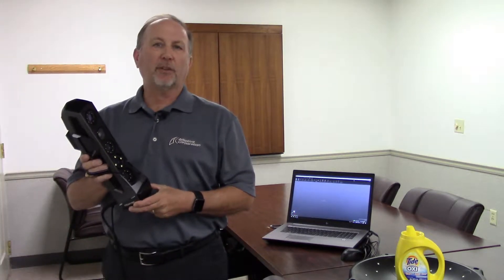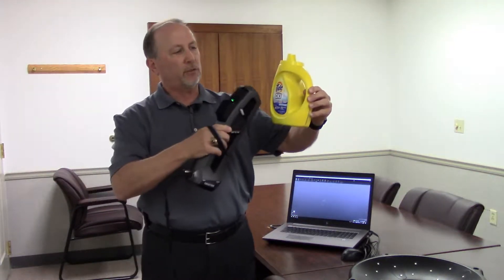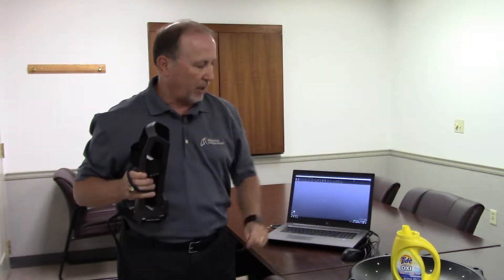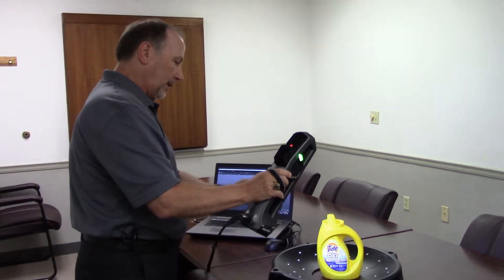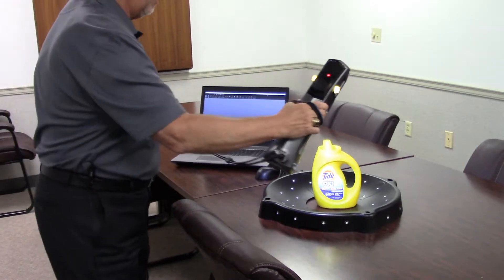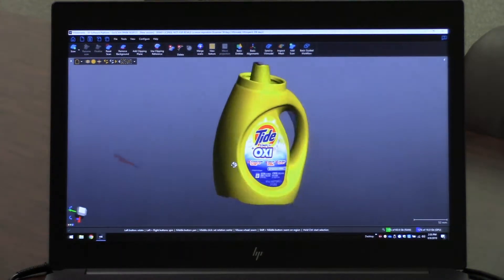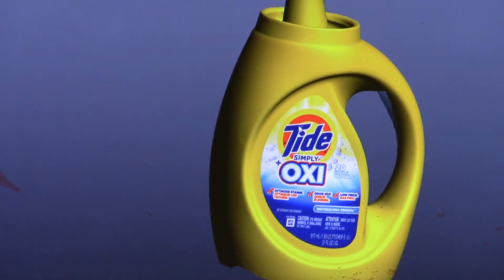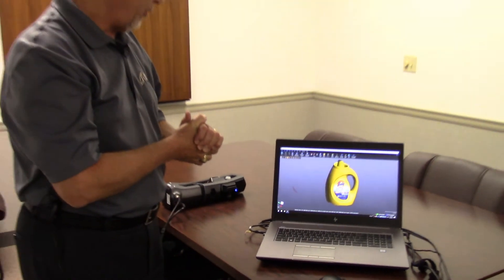GoSCAN SPARK CPG Final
Adaptive Corporation Demonstration of Go!SCAN SPARK by Creaform...